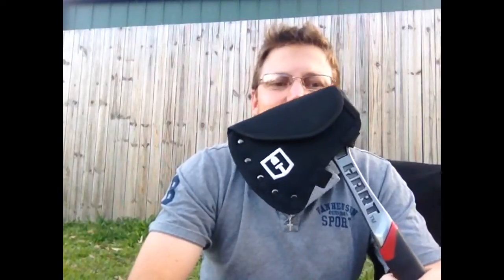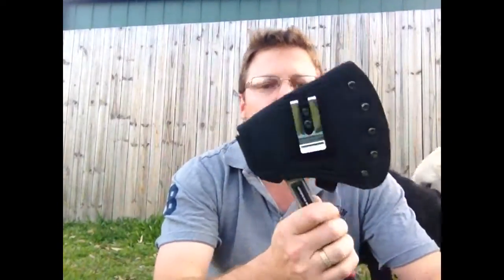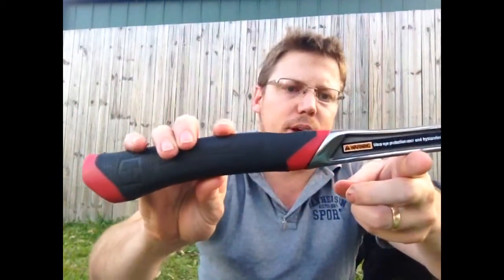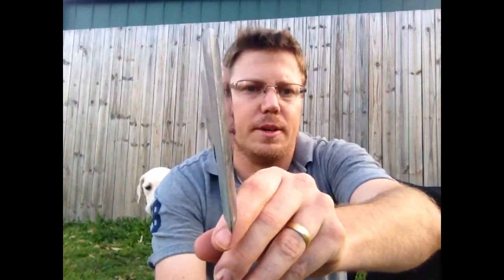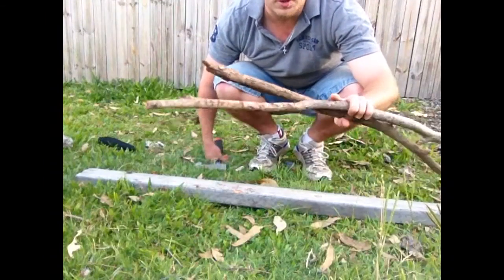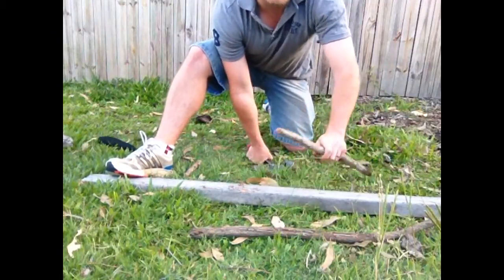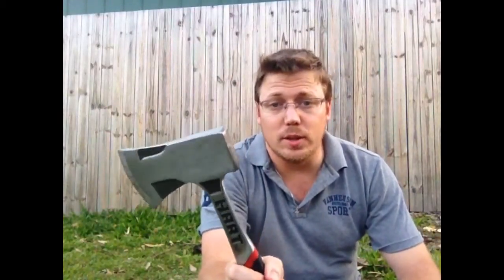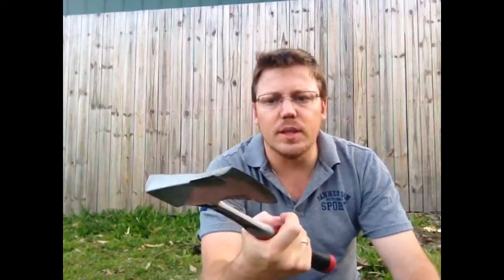Talking Gear - Hart Hatchet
A Christmas present from my wife, so I thought I would do a review. I haven't been out and about with it yet, just played with it in the house yard.
I didn't mention it in the video, but the rubber grip is pretty comfortable and absorbs some of the blow, making it easier on your hand.
The lifetime warranty that I mentioned covers defective material or workmanship.